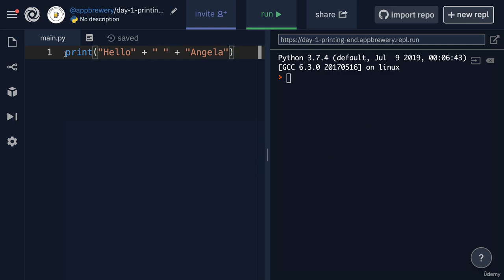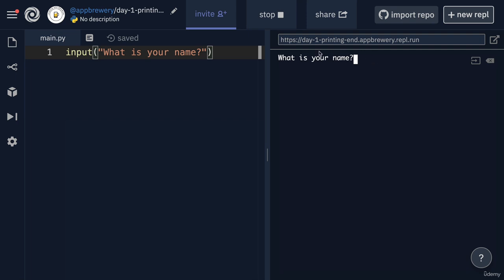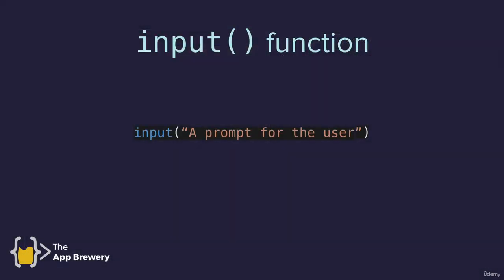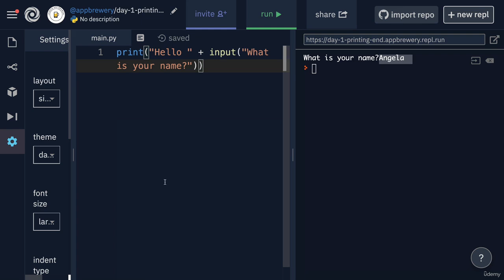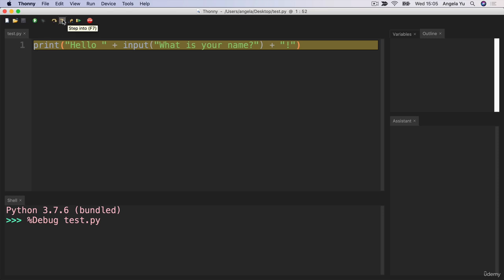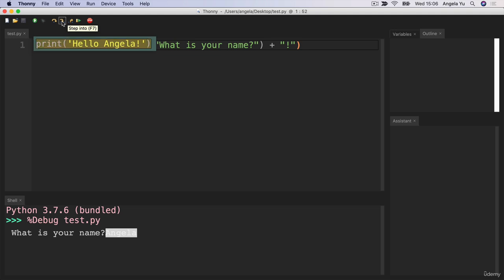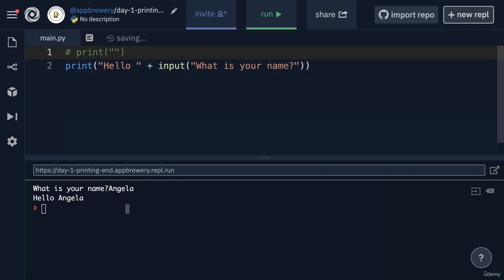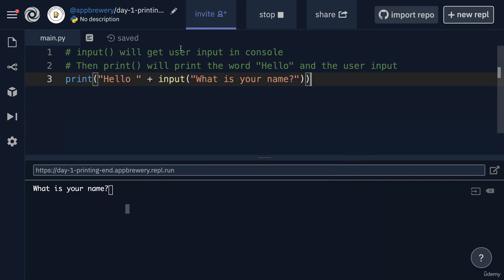DAY 1 - 009 The Python Input Function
The video covers the use of the input() function in Python, which allows users to provide data to the program. It begins by contrasting input() with the print() function. While print() displays output, input() pauses the program and waits for user input. The entered data is then used in the program.